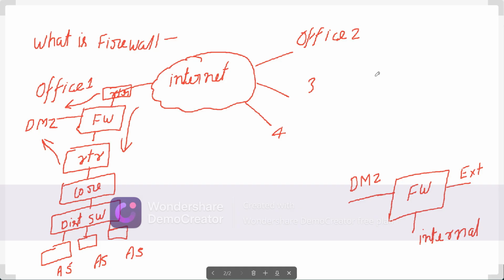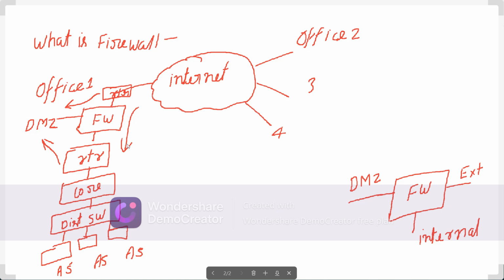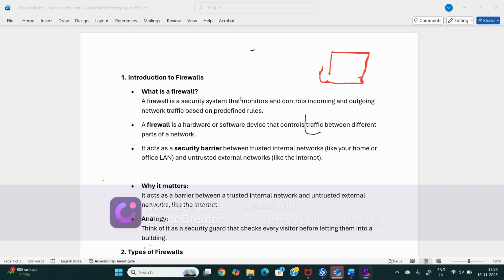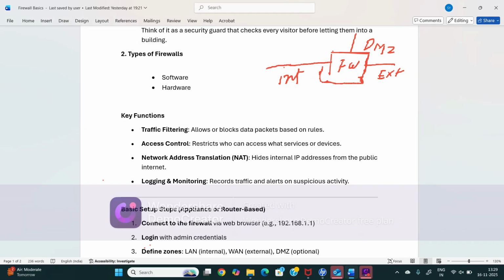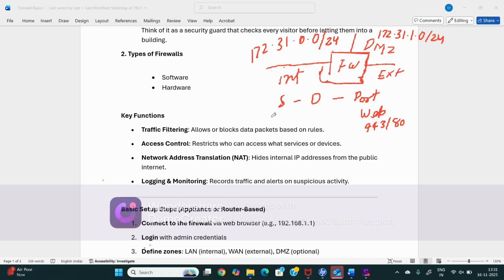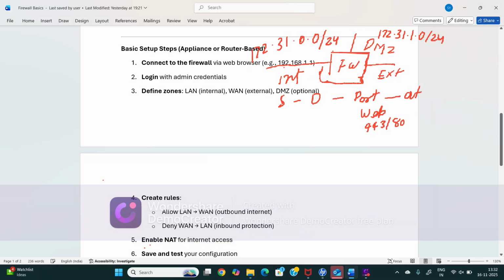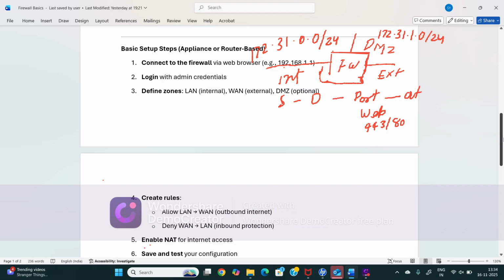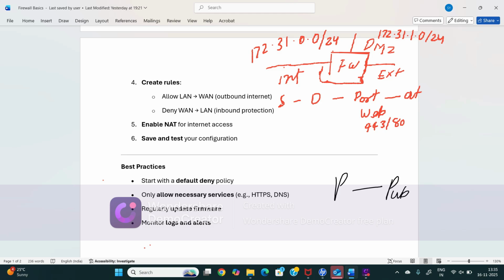Basics of Firewall for beginners| What/Why/How/Where to be used | Network Security | Cyber Security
Basic understandings about firewall security tools. in this video one will know about what is the firewall and why do we use it and how and where to be used.